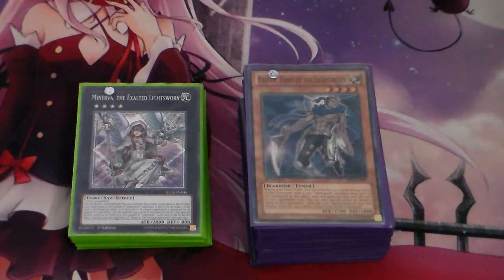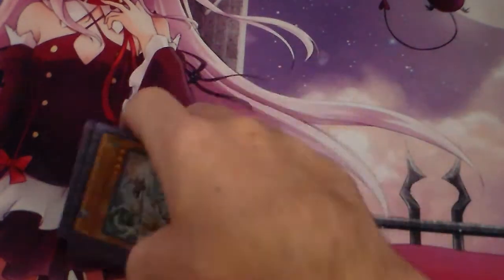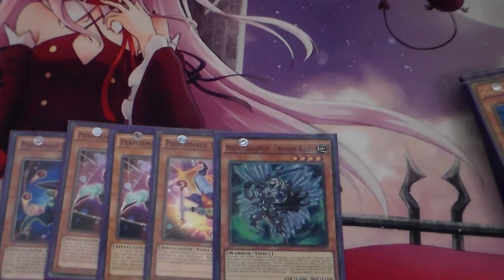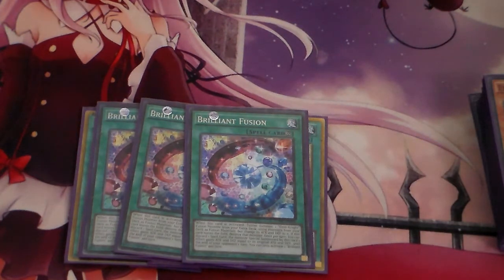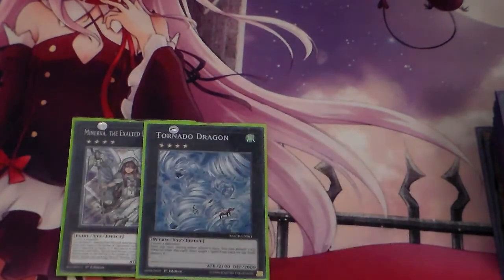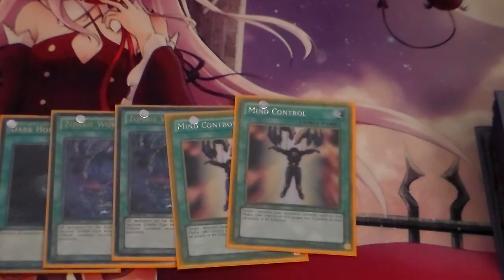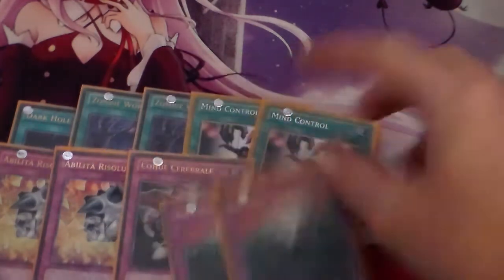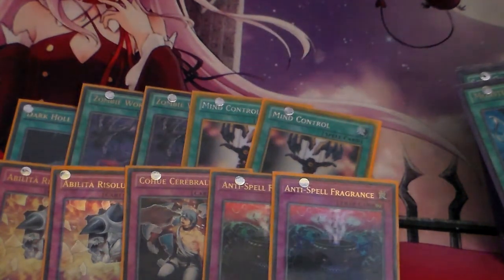60 card Lightsworn deck profile March 2018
hi guys this is my updated 60 card Lightsworn deck profile. hope you guys enjoy